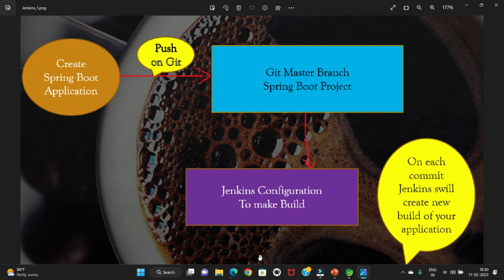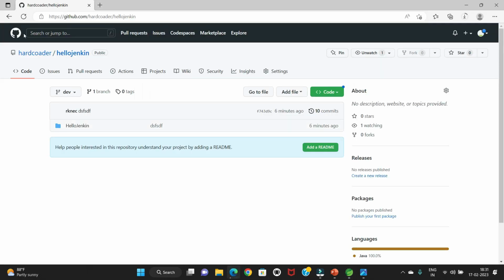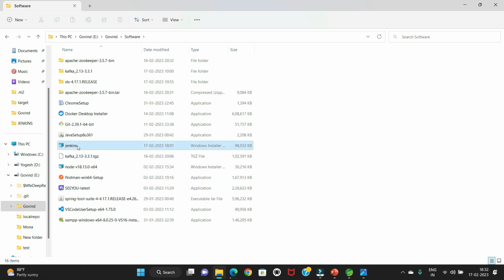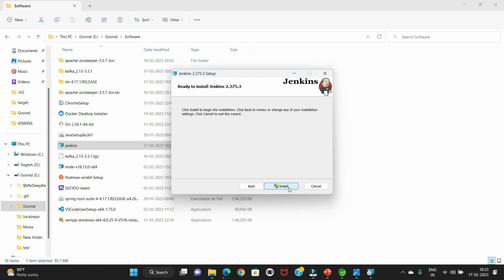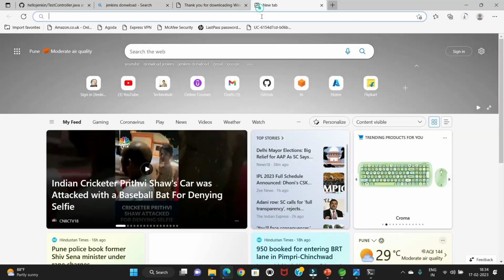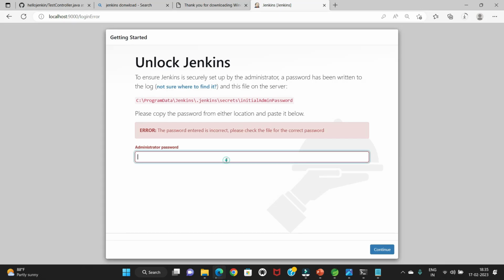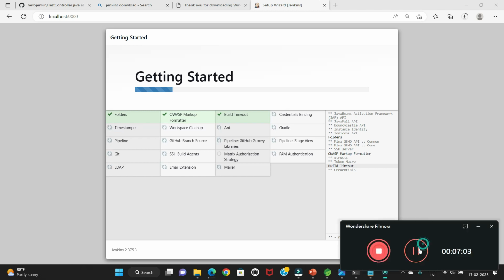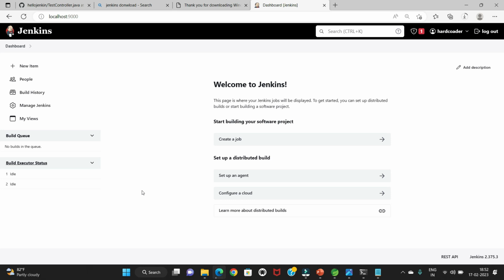Jenkins Automation Part#3: Jenkins Installation in windows operating system to automate process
In first video have created spring boot application from scratch also we have created git public repository to centralized our application . We push our first spring boot application on git server now will need to install jenkins  to automate the build process. So in this video ww have installed jenkins and talk about jenkins plugins and other admin password of jenkins.